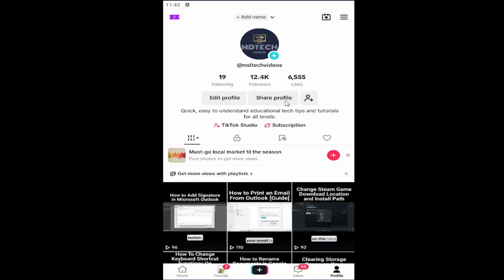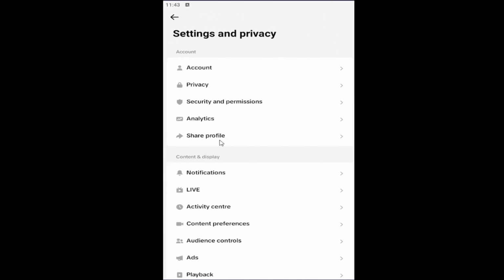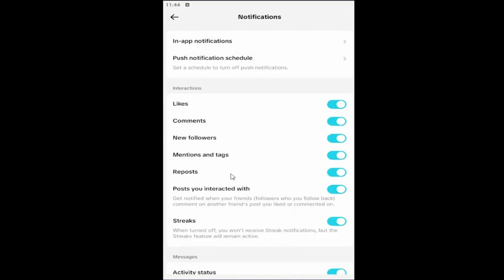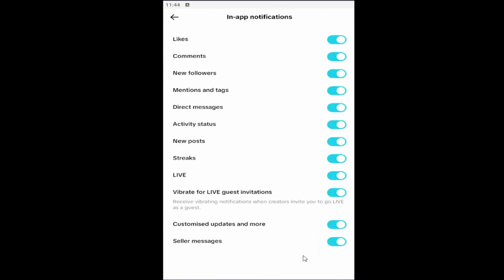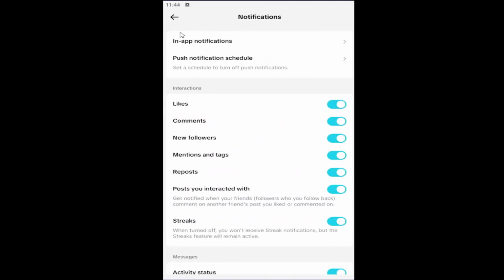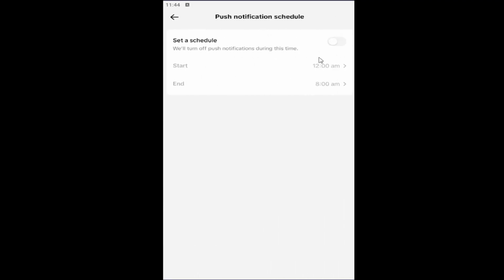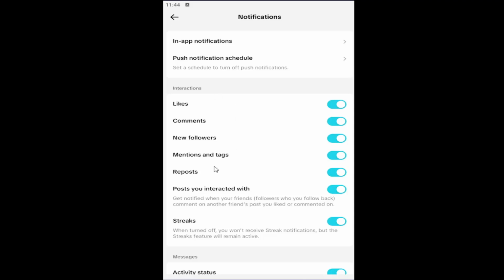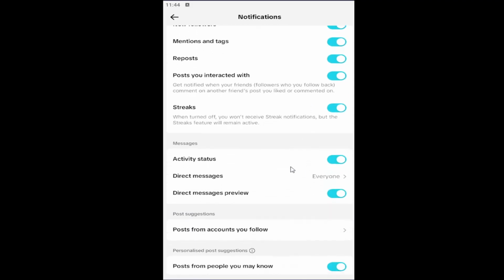TikTok Notification Not Showing on iPhone! (FIXED)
This guide explains how to fix the issue of TikTok notifications not showing on your iPhone, ensuring you don’t miss important updates from the app. If you're not receiving TikTok notifications despite having them enabled, there may be a few settings or issues causing the problem. The tutorial walks you through several troubleshooting steps, including checking your notification settings, ensuring TikTok has the proper permissions, and adjusting your iPhone’s Do Not Disturb or Focus mode.

Issues addressed in this tutorial:
TikTok notifications not working iphone
TikTok notification sound iPhone
TikTok notifications not showing up
how to fix TikTok notifications not showing iphone
TikTok notifications not showing preview
TikTok notification sound not working
why are my notifications not showing up on TikTok
notification on TikTok but nothing there
TikTok shows notifications but there are none
not getting TikTok notifications on iPhone
change TikTok notification sound iPhone
can't see notifications on TikTok

In addition to the basic steps, the guide also covers other potential causes of notification issues, such as updating the TikTok app, managing your iPhone’s background app refresh settings, and checking for system updates. It provides tips for ensuring your device and the app are properly synced to allow notifications to appear as expected. By following this guide, you can resolve any issues with missing TikTok notifications, ensuring you stay up-to-date with new videos, messages, and other alerts.